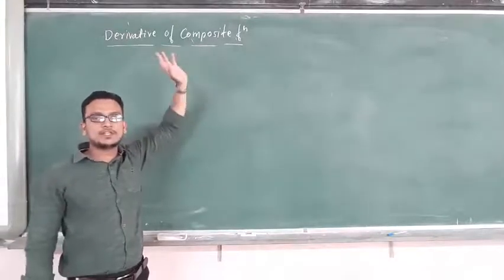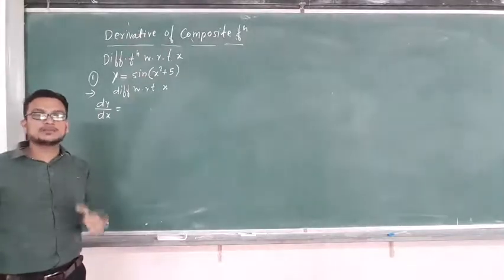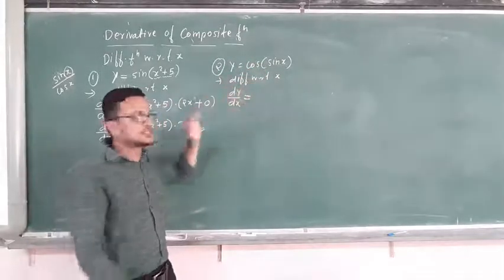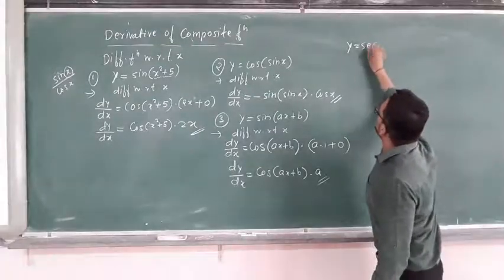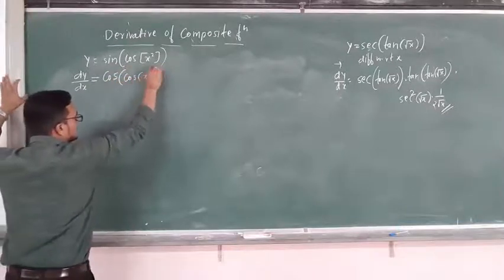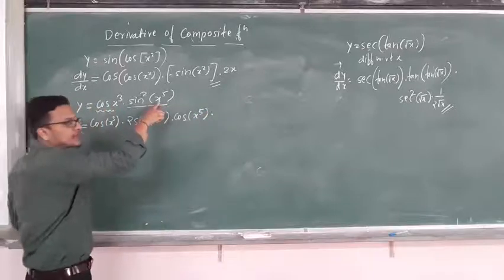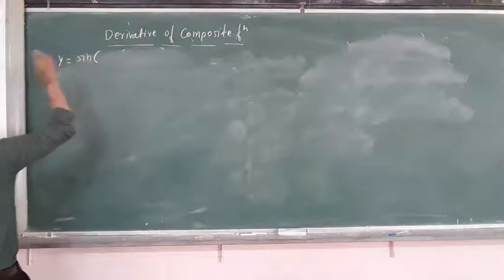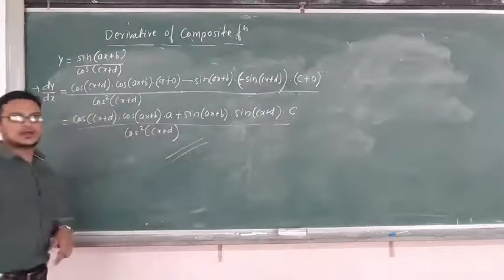Differentiation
Derivative of composite function

Lecture 2